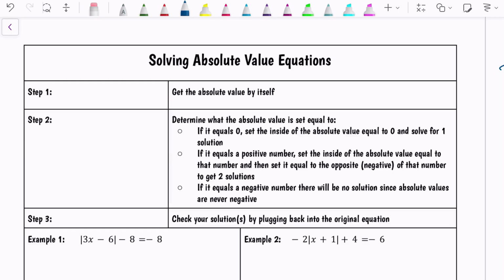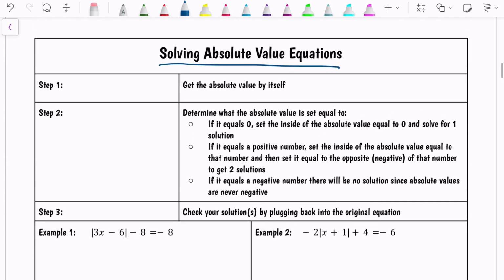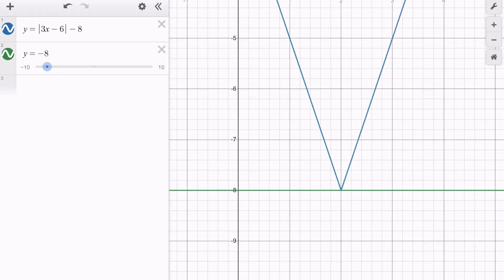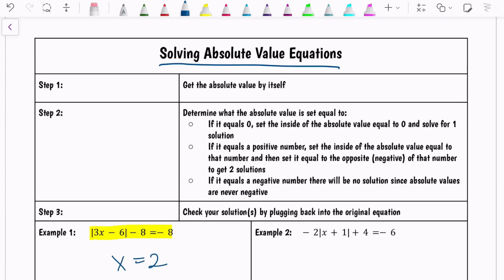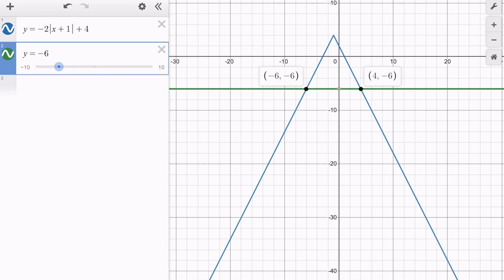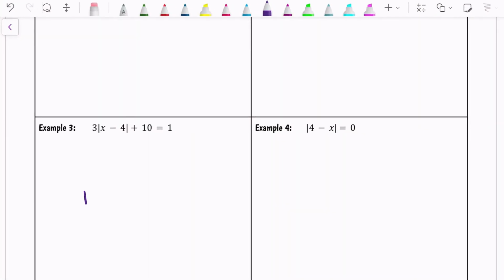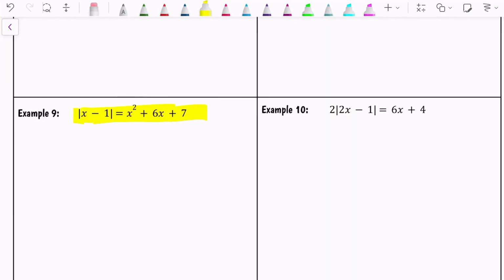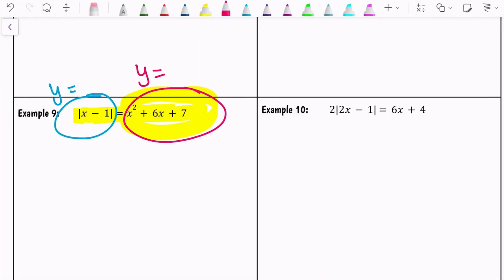Desmos Hack: Solving Absolute Value Equations Calculator Trick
How to solve an absolute value equation using Desmos (or another graphing calculator) without needing any algebra!